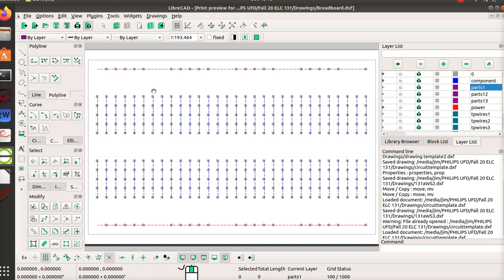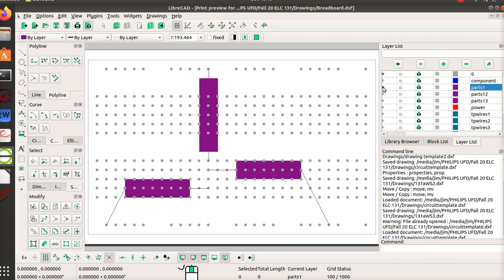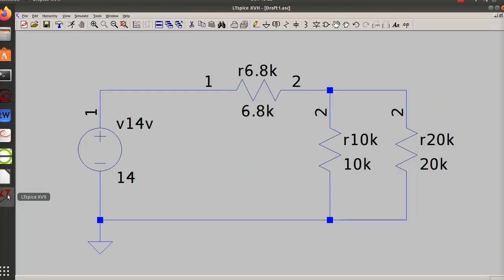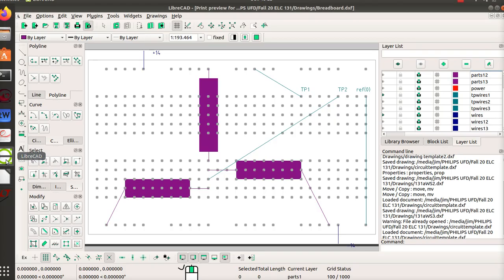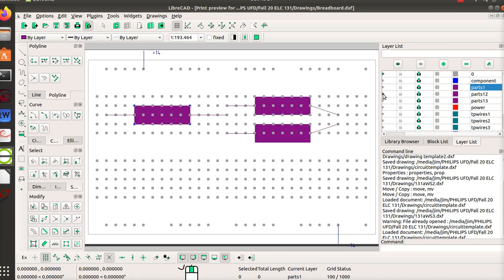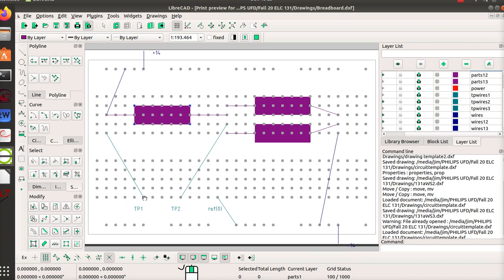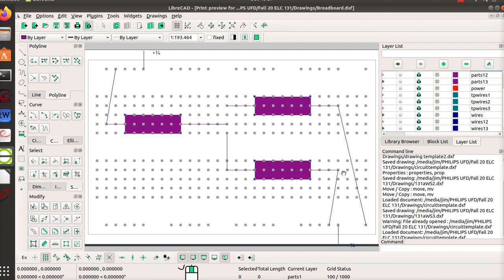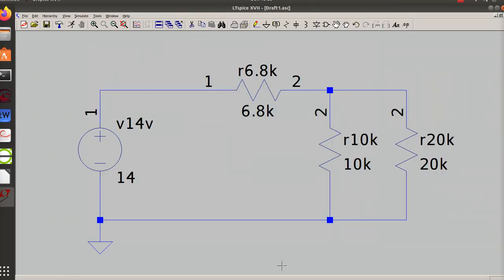CircuitBoards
Bread board layouts